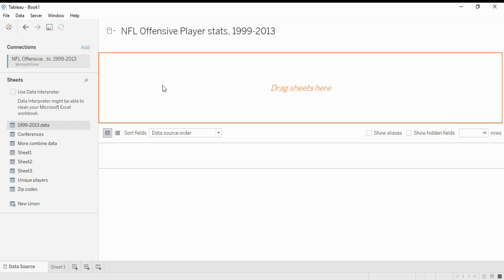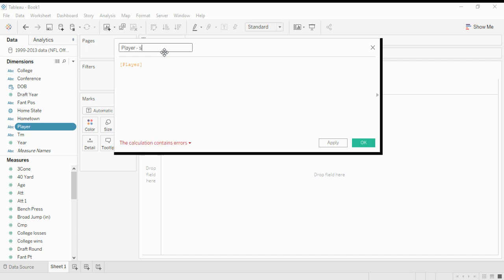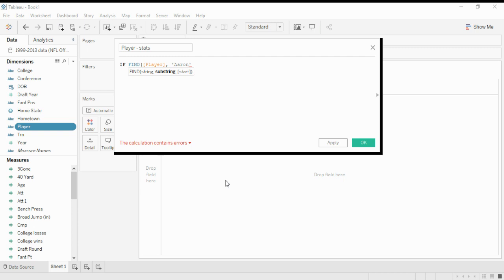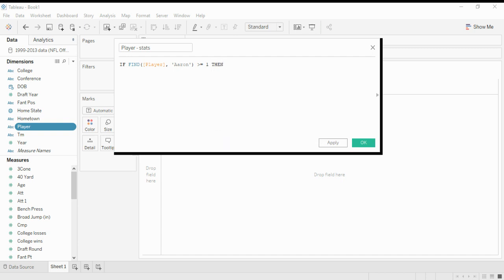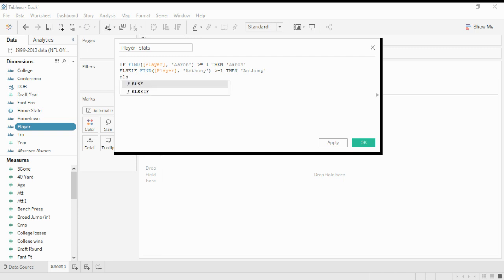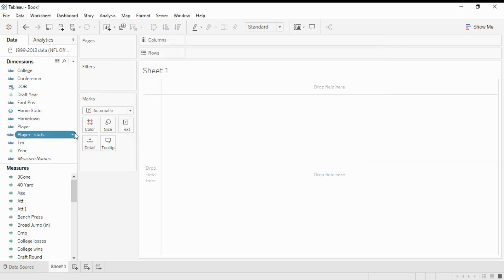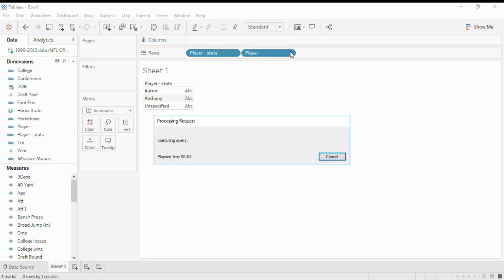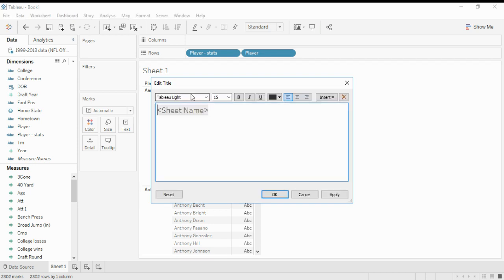Boost Your Tableau Skills with FIND Function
Take your Tableau skills to the next level with the FIND function! In this video, we'll show you how to effectively use this feature to make your data analysis even more powerful. Discover the endless possibilities of the FIND function in Tableau and elevate your data visualization game. Don't miss out on this must-watch tutorial for anyone looking to master Tableau!